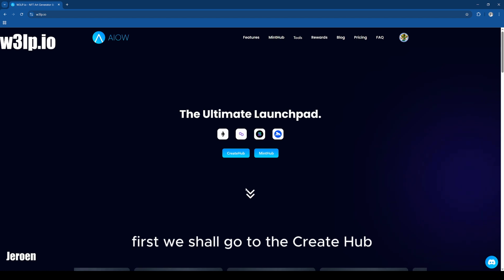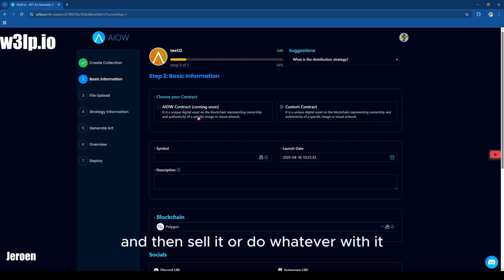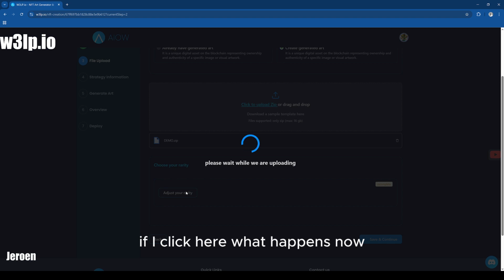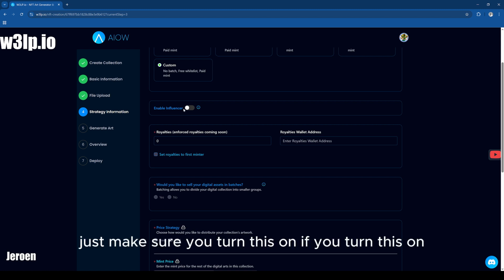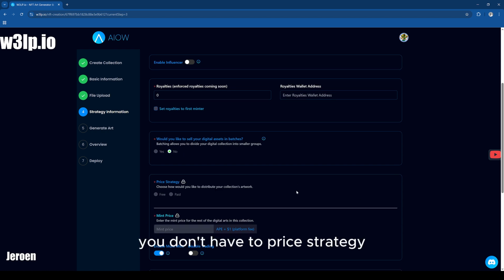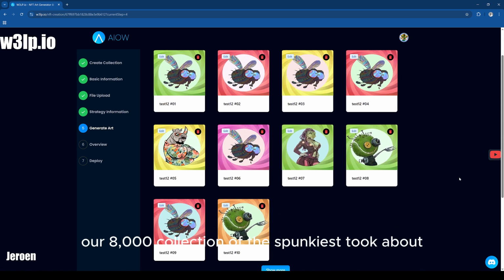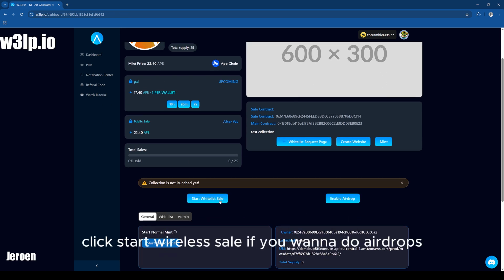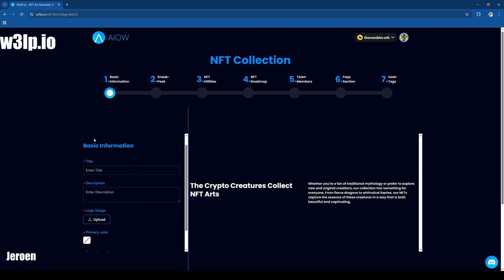Launch Your NFT Collection with W3LP | A-Z Guide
No-code. No hassle. This video walks you through creating and deploying your NFT collection on W3LP from start to finish—art upload, metadata, mint settings, contract deploy, and more. Watch now and launch in minutes.